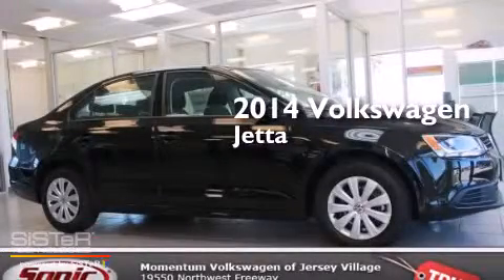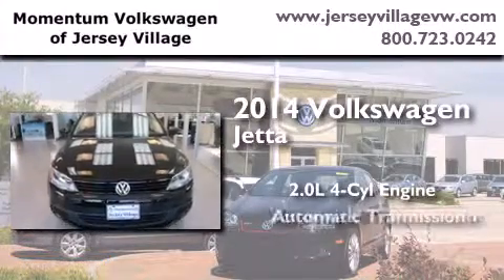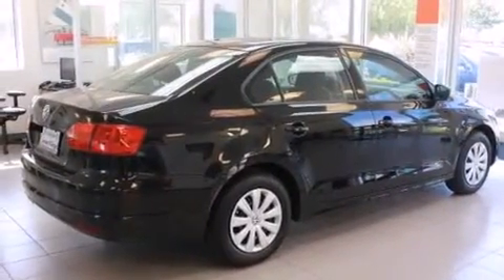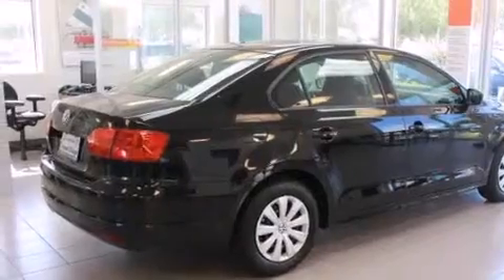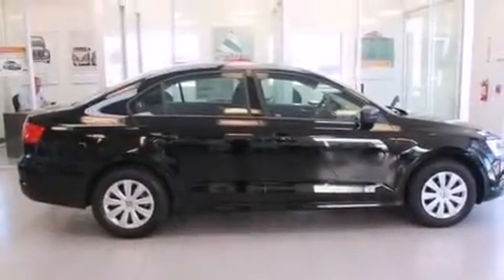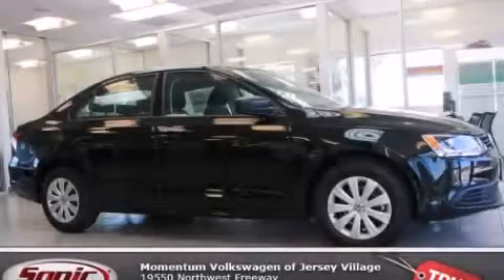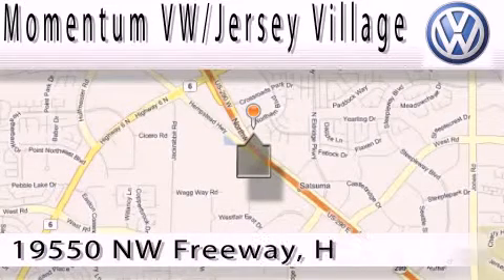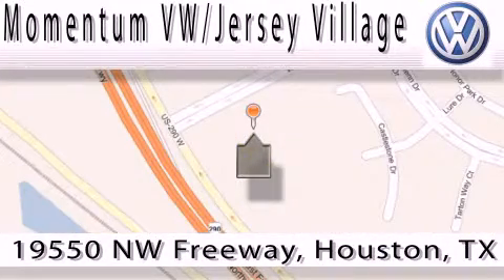2014 Volkswagen Jetta Houston TX 77065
We've been honored to serve the Houston TX area , we promise that your experience at our dealership will exceed your expectations ! Year : 2014 Make : Volkswagen Model : Jetta Engine : 2.0L I-4 cyl Trans . : Automatic Exterior : Black Uni Miles : 1 Interior : Titan Black Momentum VW Jersey Village 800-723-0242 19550 Northwest Frwy Houston , TX 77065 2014 Volkswagen Jetta Houston TX